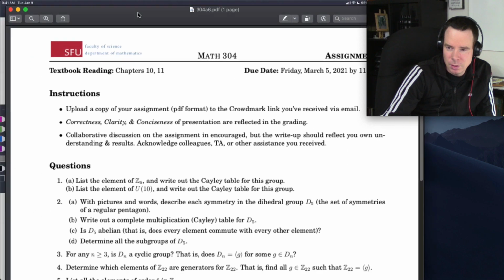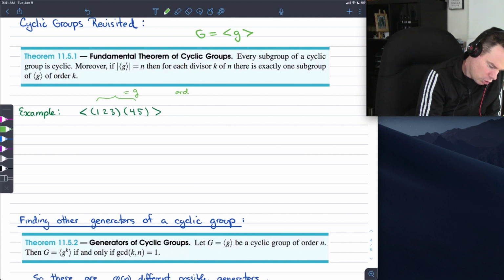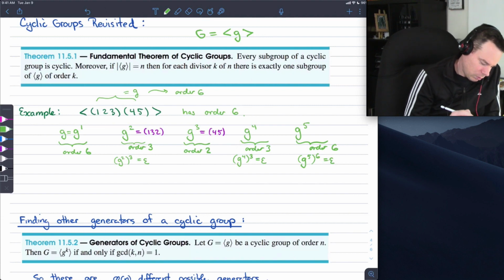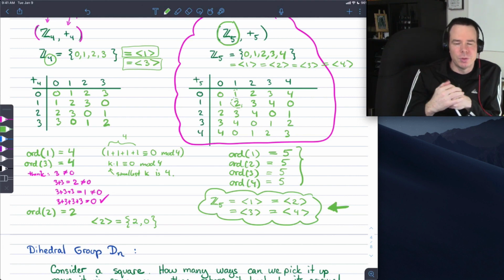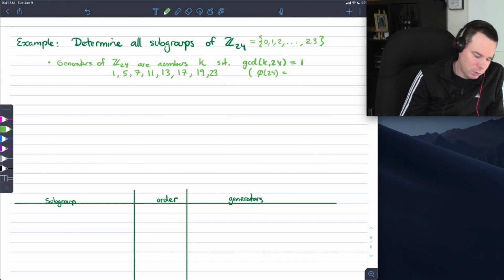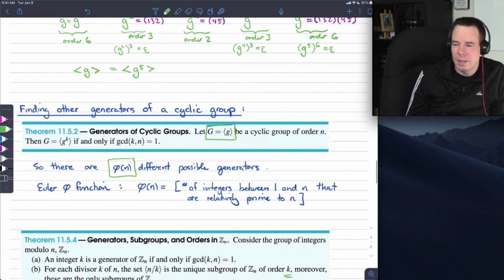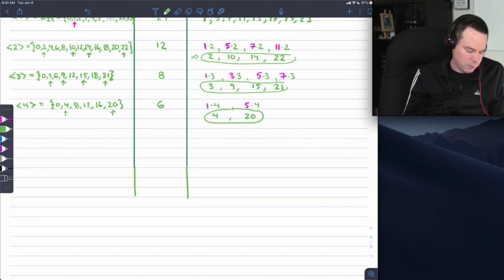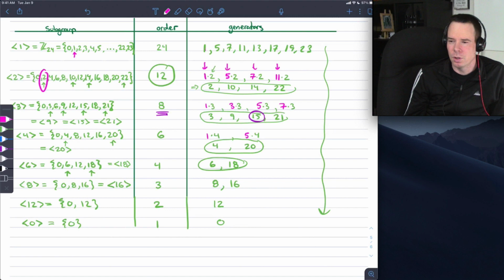Math 304 Lecture 18 (part2)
Revisiting Cyclic groups, especially Z_n.